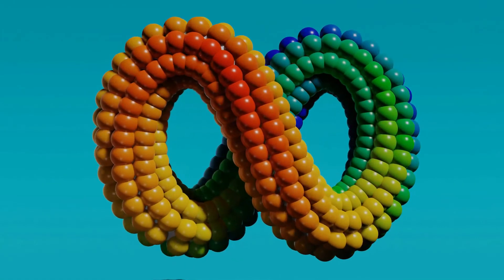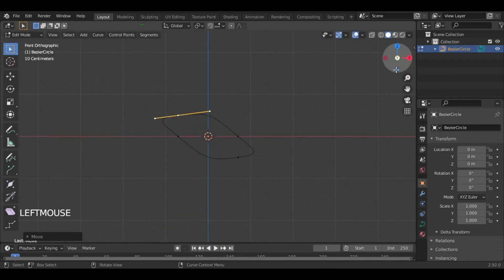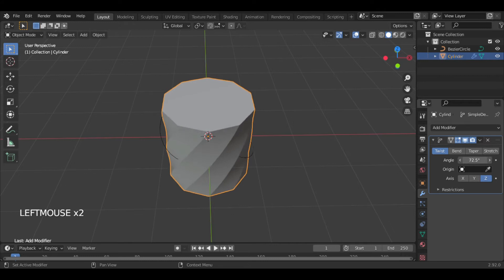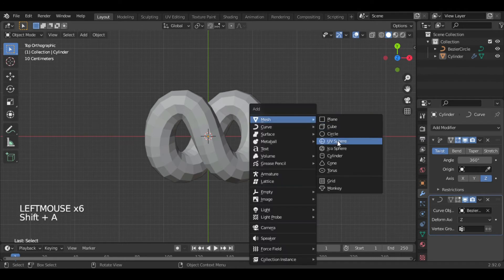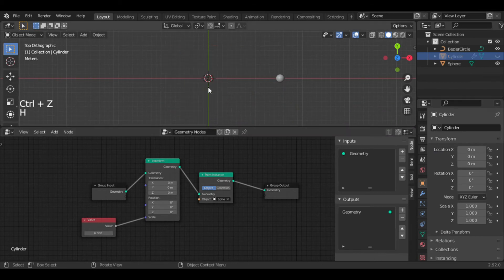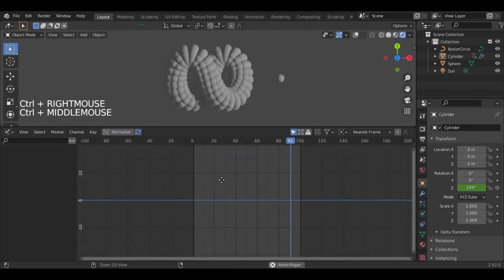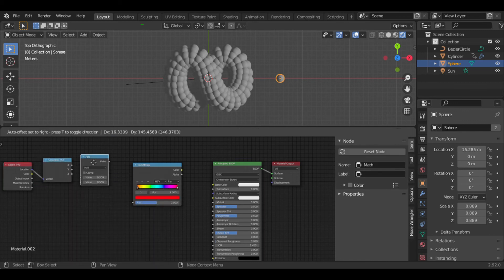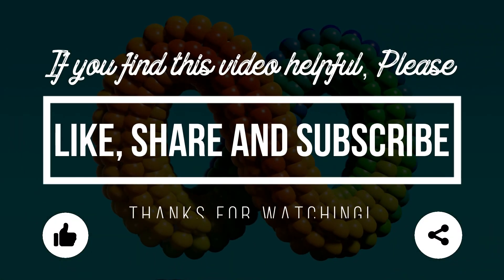Satisfying Infinity Loop in Blender 2.9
Creating a Satisfying Hypnotic Infinitely looping Infinity loop in Blender with the help of Geometry nodes like point instance. Used Separate XYZ node for random color. May be it can cause anxiety too!
Rendered animation in eevee.
In this Video you will learn about Point Instance node, Separate xyz node, Keyframing, Looping, Graph Editer, Simple Deform modifier and Curve modifier.